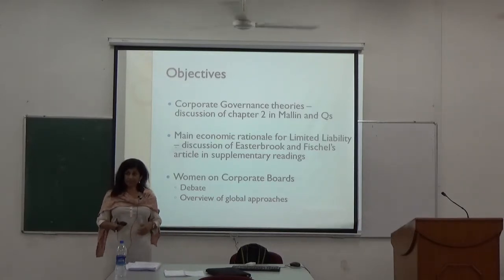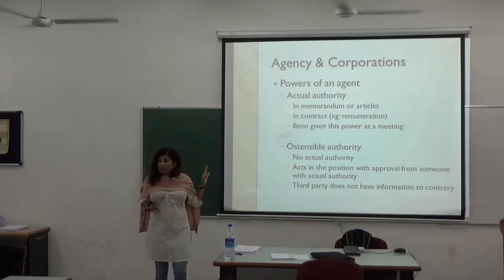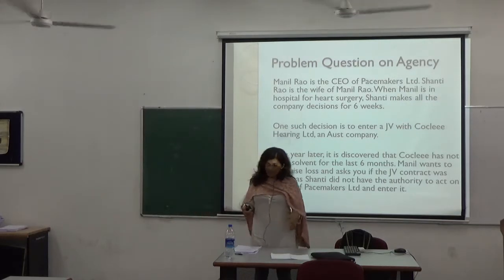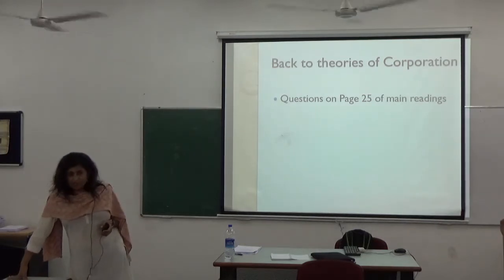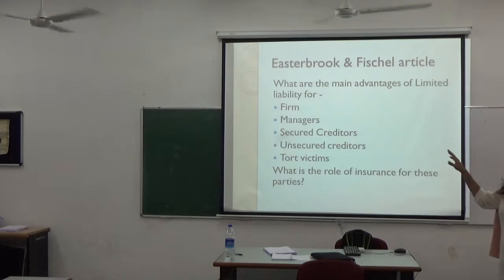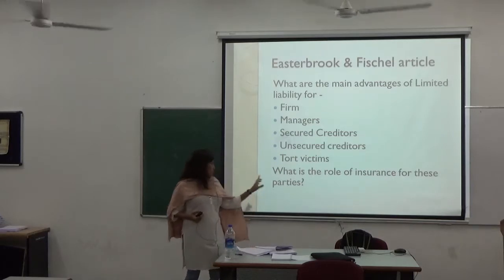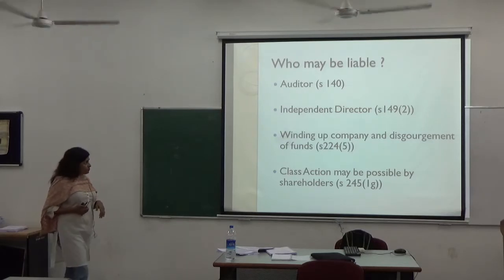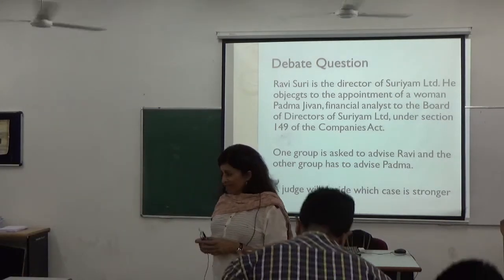Modern Corporate governance | Class:3 | GIAN | Nalsar University